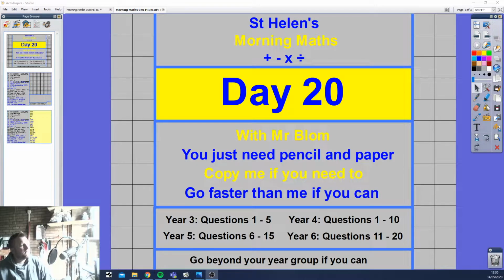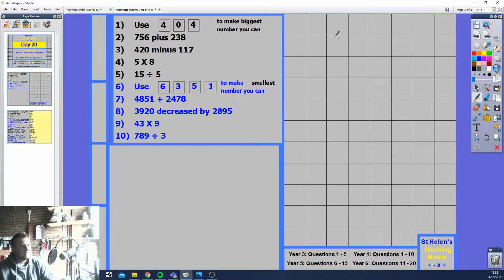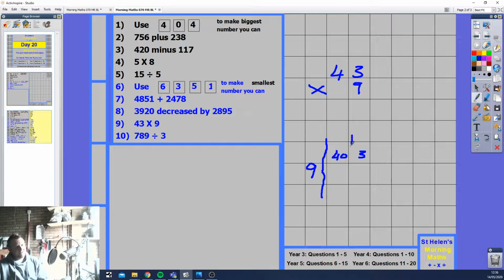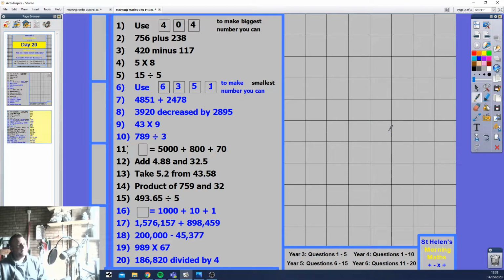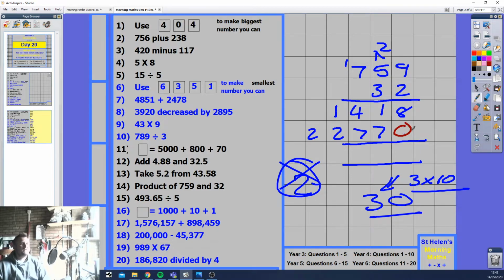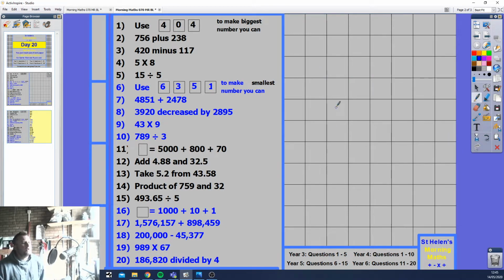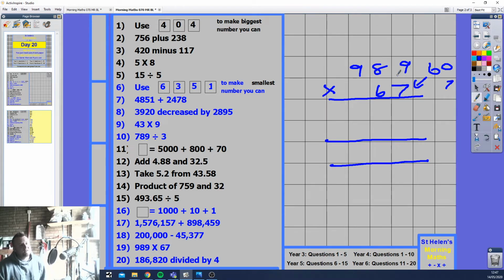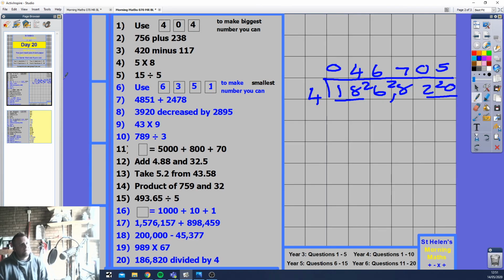Morning Maths Section B Day 20